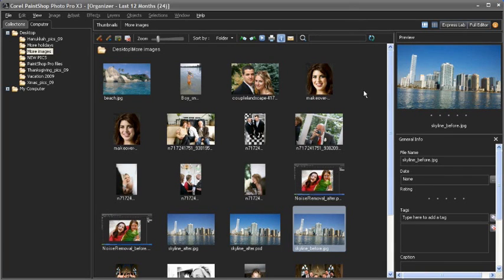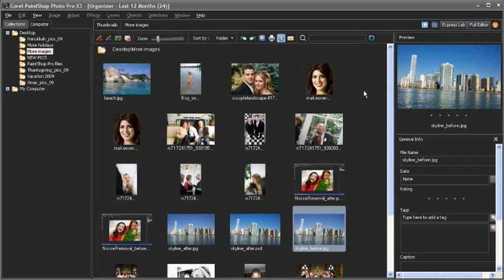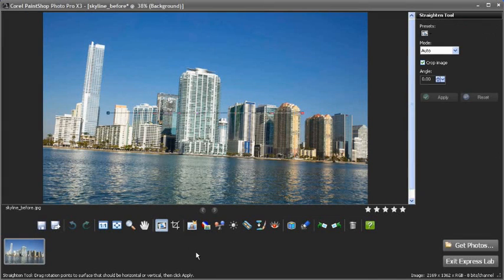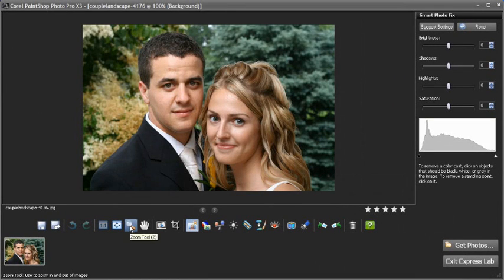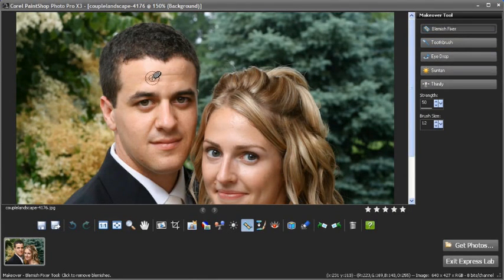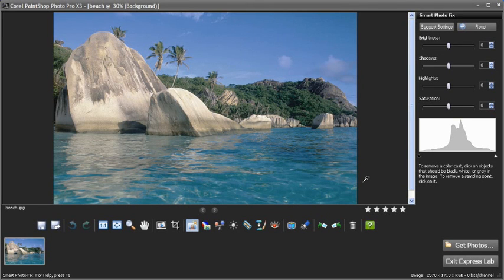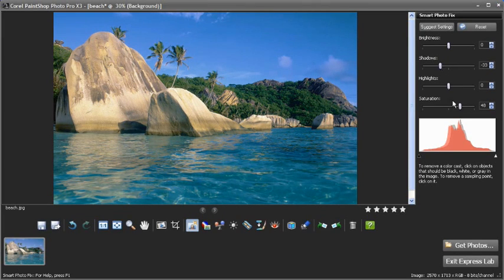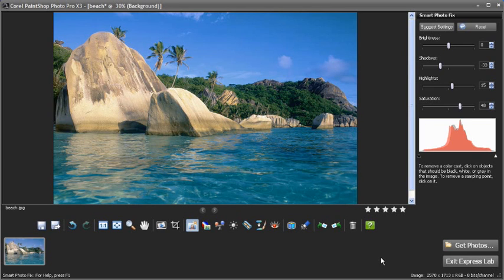pspprox3_fia_05_expressedit.flv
PaintShop Photo Pro X3 - набор инструментов для обработки цифровых фотографий от компании Corel. Программа PaintShop Photo Pro X3 позволяет легко обрабатывать, редактировать, улучшать и создавать фотографии профессионального качества.